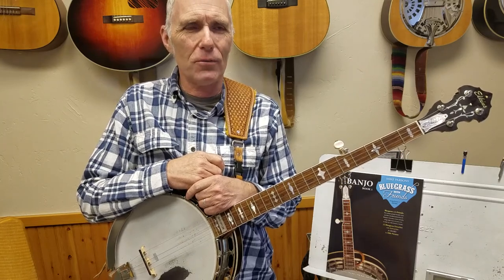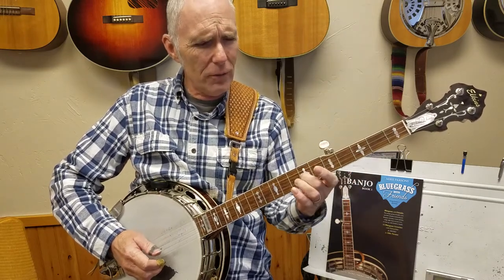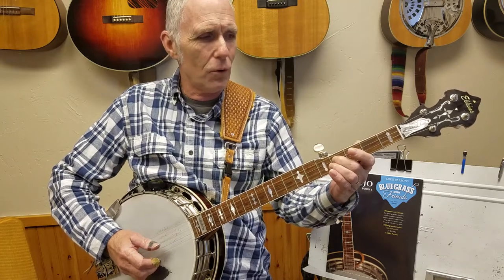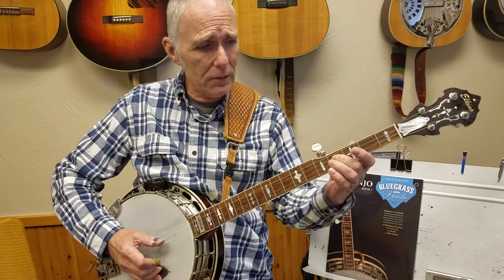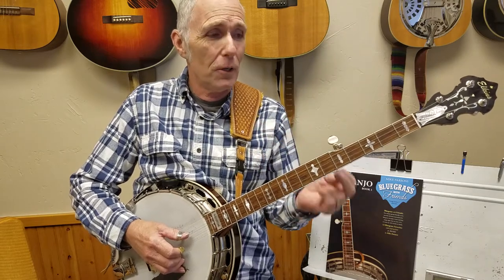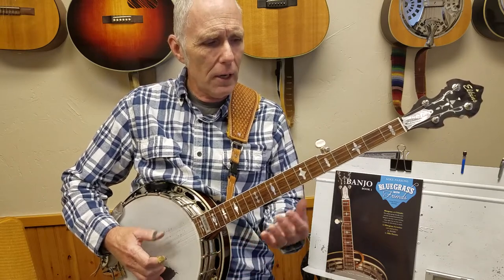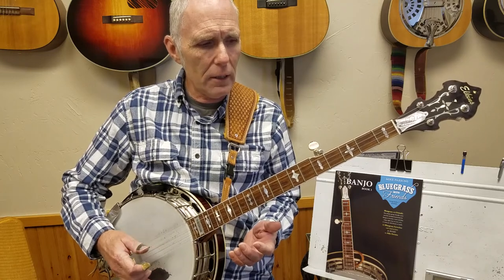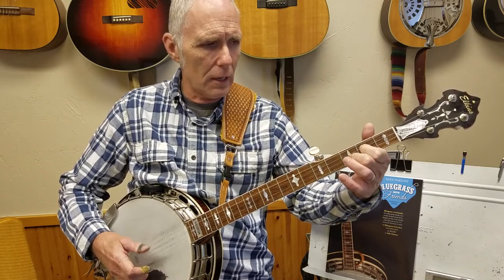Little Liza Jane Melody and Chords for beginner banjo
You can learn to play the melody for this traditional tune on a single string. Noticing the interval spacing on the single string can also help you picture the scale and notes in the key. It is a fun song. Mike's young student, Cash, took right to this song, like a duck to water!